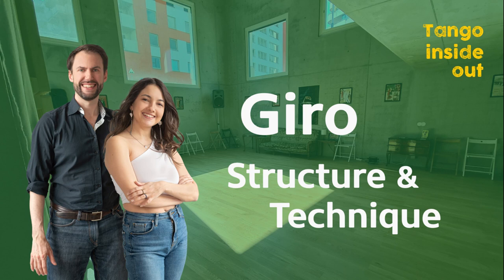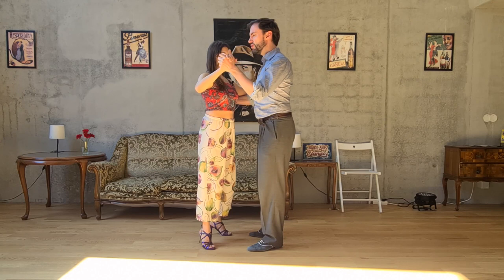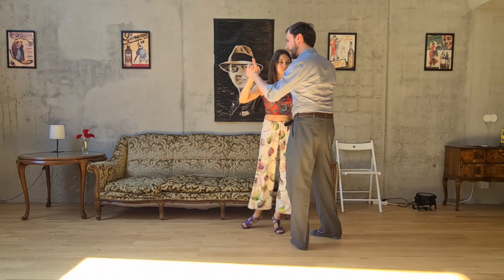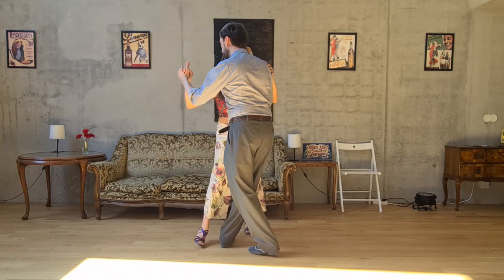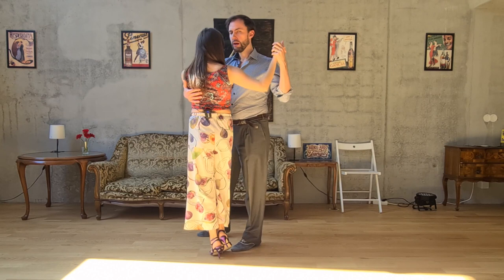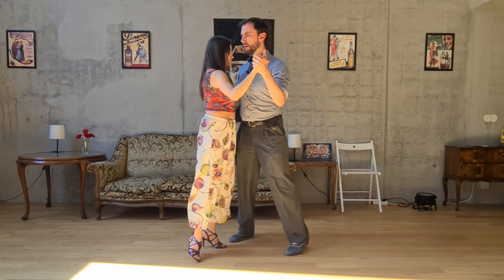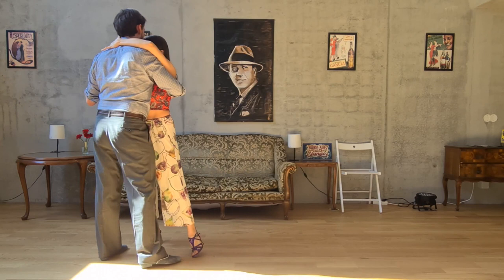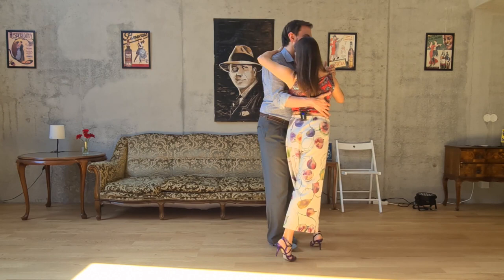Introduction to Giro | Structure, Technique & Timing | Different Exit Possibilities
Introduction to Giro. We start from a Forward Ocho. Simple version for the Leader + options with Lapiz and Parada.

Classes take place & video was shot at  @ateliersol
Maria-Lassnig-Straße 33, 1100 Wien

Dancers in this video: Iris Rogzhyna & Helmut Höllriegl
Concept & Idea: Tango Inside Out Vienna
Cover Picture by Christian Videla

0:00 Intro
0:09 Sequence: Giro from the Apertura (Side Step) starting with an Ocho Forward
0:28 Technique Focus: Our Reference Points & Mirroring
0:52 Sequence slow with Explications
1:21 Timing for the Giro
1:50 Steps for the Leader
2:23 Exit with Parada, Simple Steps for the Leader
2:51 Exit with Parada with Lapiz for the Leader
3:22 Use of Levels for Communication in the Parada
3:45 Giro to the other Side (closed Side of the Embrace)
4:11 Starting in Close Embrace, Opening a little bit for Giro and Parada
4:53 Keeping the Embrace closed the whole Sequence
5:24 Outro